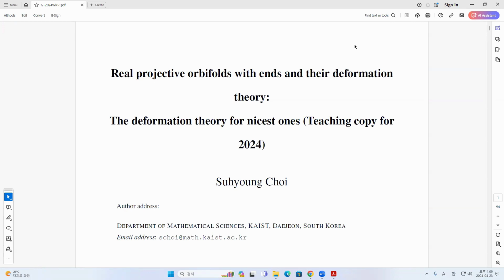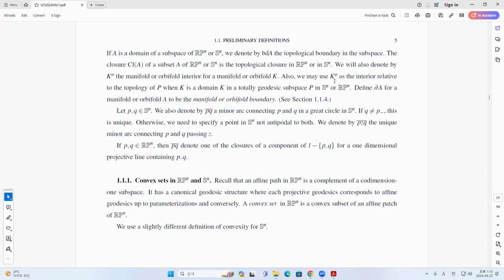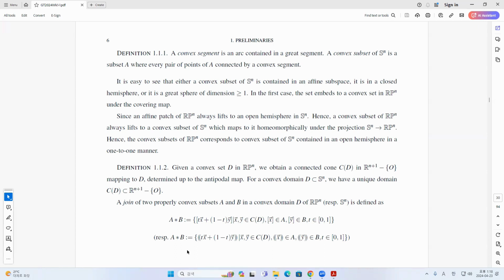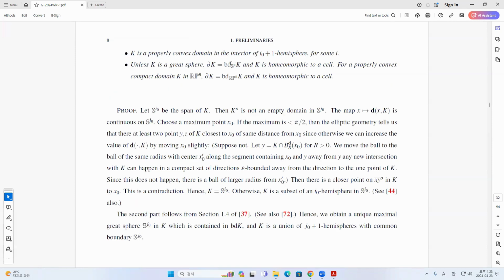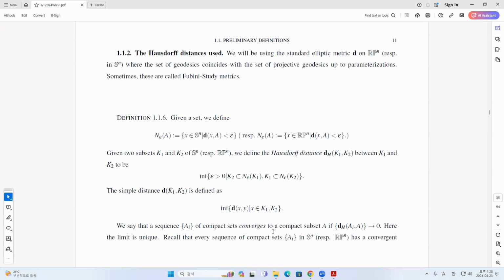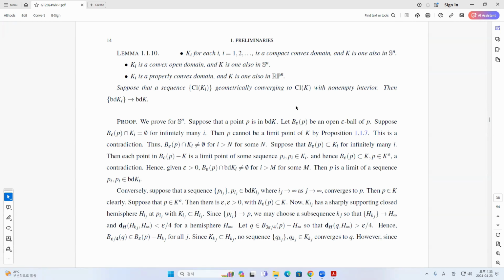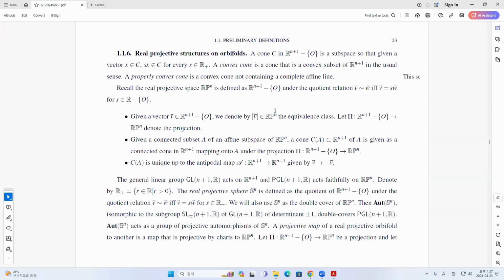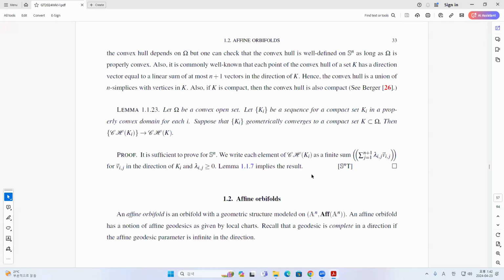GT2024 Week 9 Lecture 1-1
A course on convex real projective structures on orbifolds with ends, Week 9, Lecture 1-1